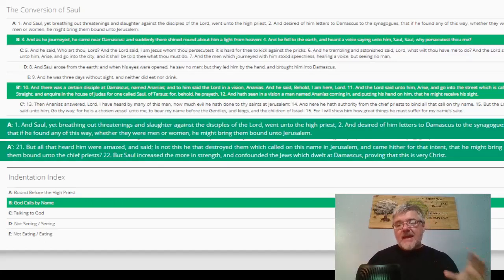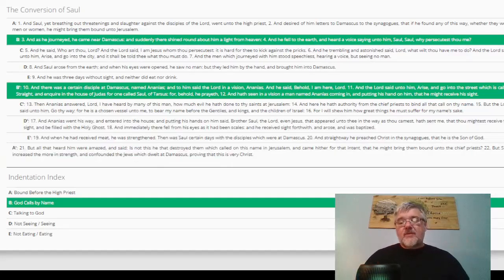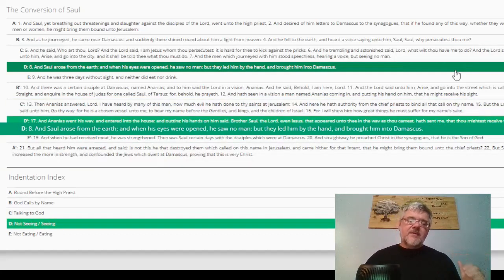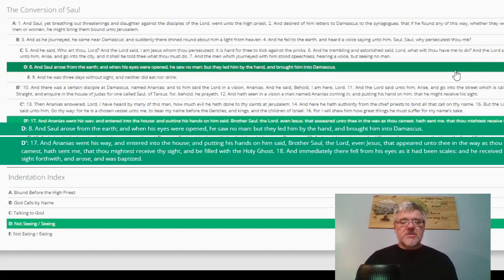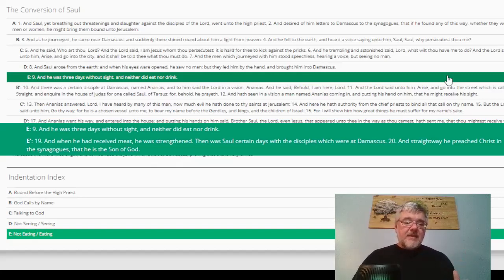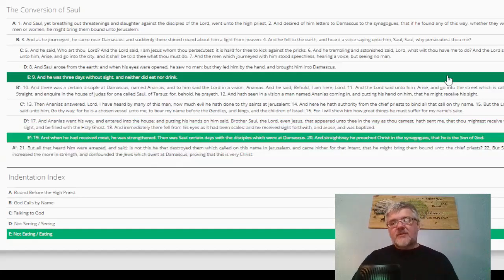A Life in Parallel - Acts P17: Patterns Bible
In Acts chapter 9 we read a story of a man who is confronted by a vision of Jesus.  This vision and its fallout is so profound that this man changes his very identity in pursuit of the call placed on him.  This narrative, unlike many others in the Bible, is told in the form of parallelism and when we examine the parallels we find the two side of this one man and the instant of change in his life.

The Patterns of Life Bible is a a project that is working to discover and make accessible the many literary patterns that are present in the Bible.

To find out more or support the parent ministry of the Patterns of Life Bible head on over